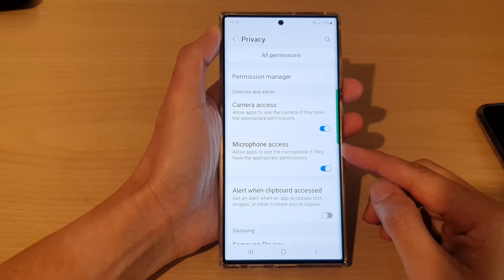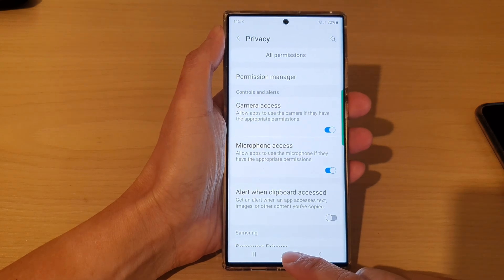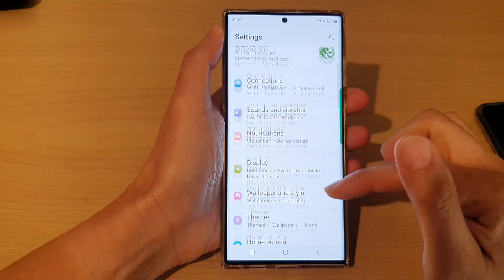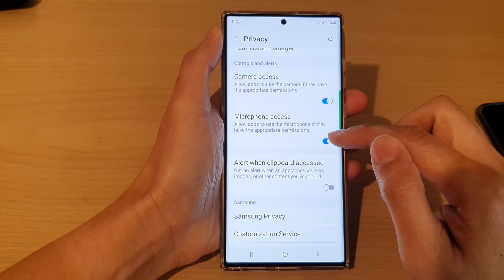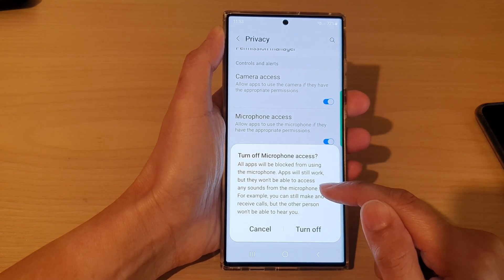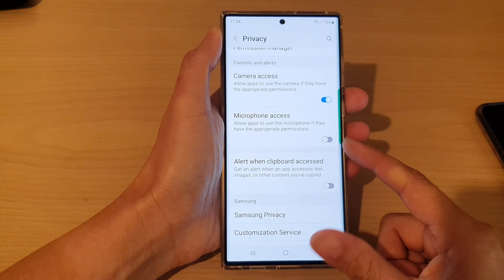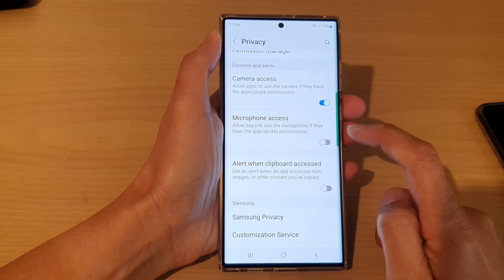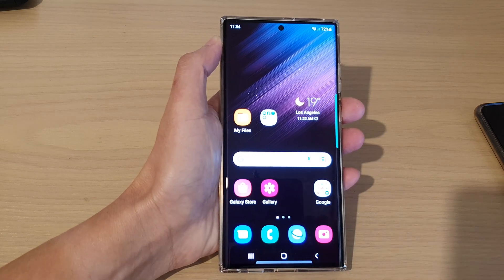Galaxy S22/S22+/Ultra: How to Enable/Disable Microphone Access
Learn how you can enable or disable microphone access on the Samsung Galaxy S22 / S22+ / S22 Ultra.